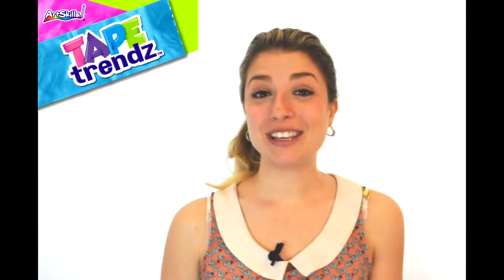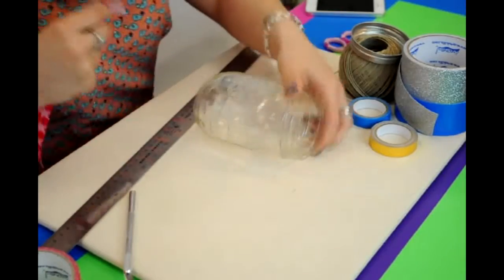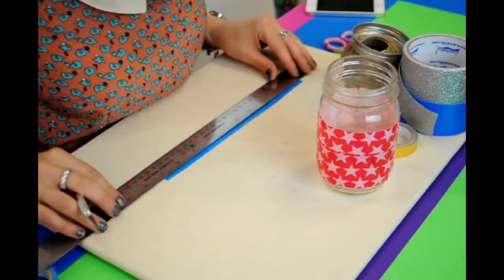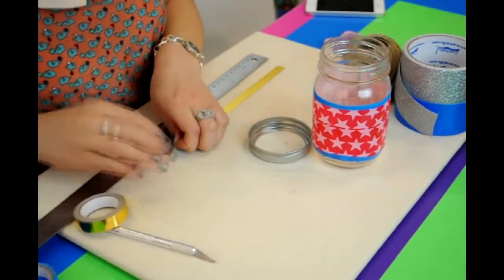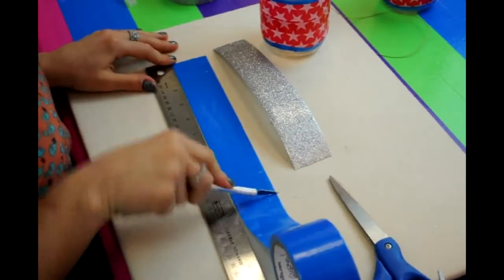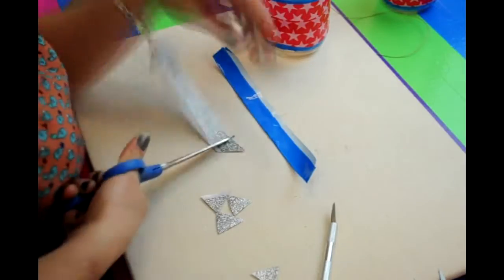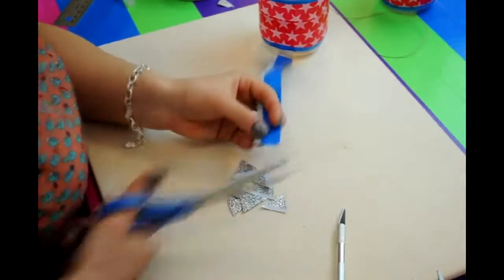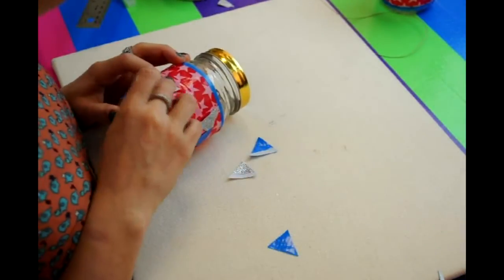Duct Tape Mason Jars | ArtSkills Tape Trendz (TM)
Make your own Duct Tape Mason Jars using ArtSkills Tape Trendz (TM) Designer Tape and Accessories!

These jars are great for Memorial Day, Graduation Parties, 4th of July and more!